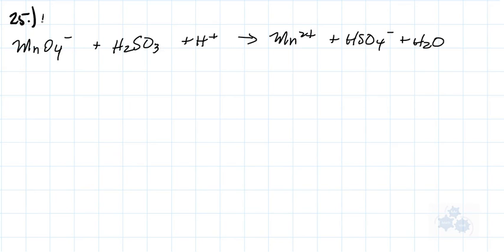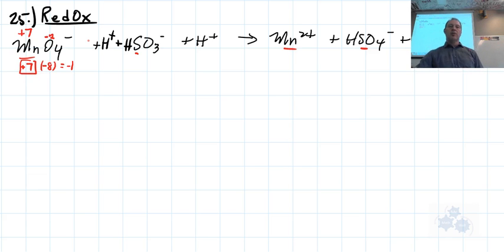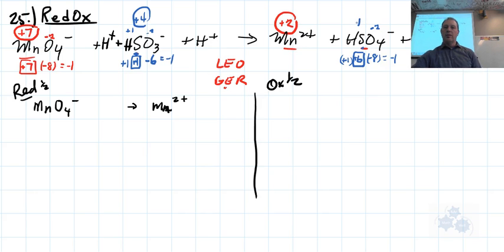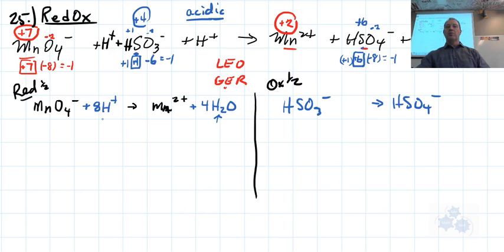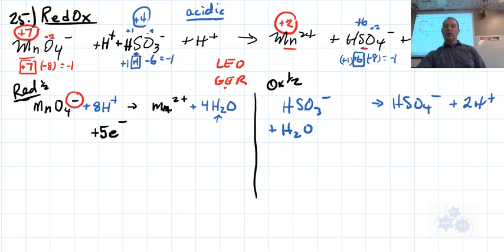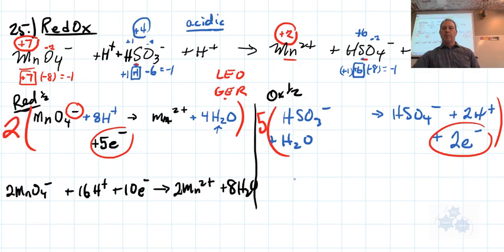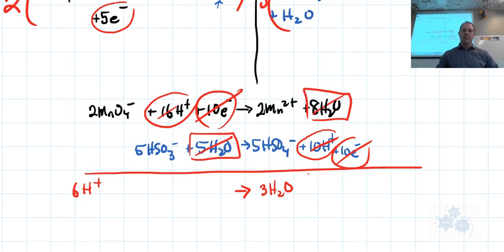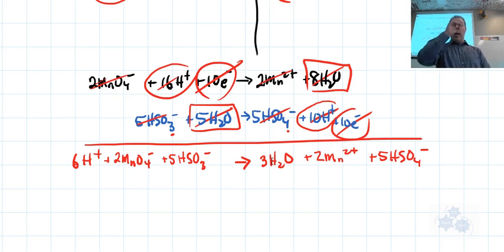Chemistry 30 Balancing RedOx Equations #25 Merrill Text p.645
Half-reaction method of balancing RedOx Chemical Reactions